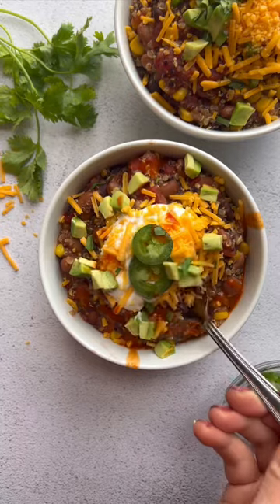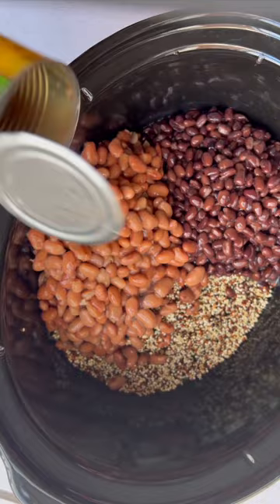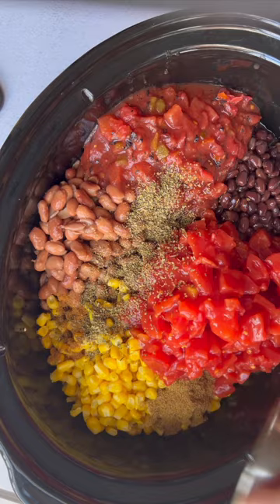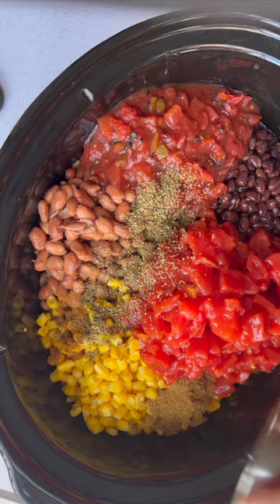Slow Cooker Quinoa Chili Recipe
This slow cooker quinoa chili is loaded with beans, corn, and spices for an easy one-pot meal that only takes a few minutes to prepare! Simply add everything to your slow cooker and press start!